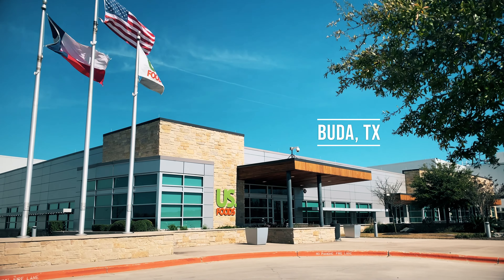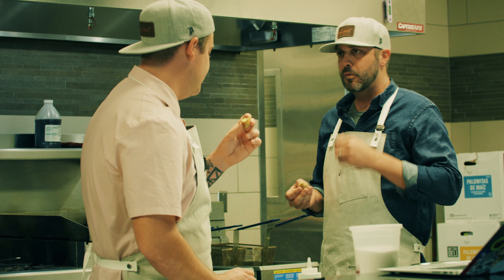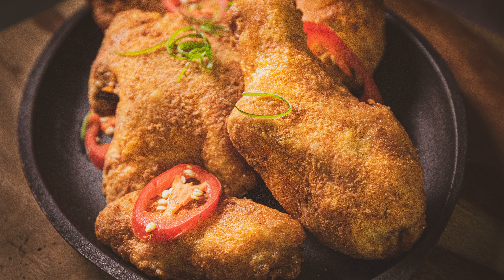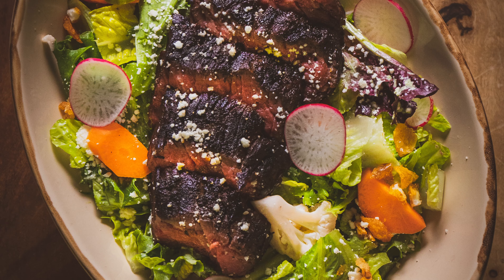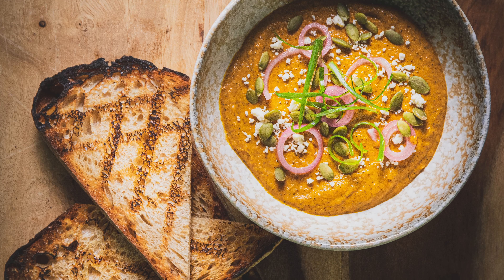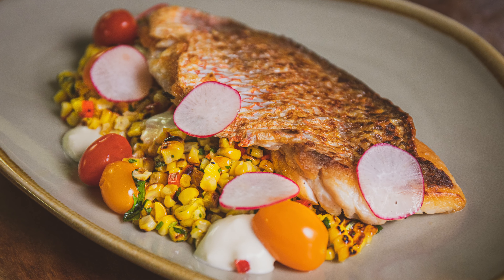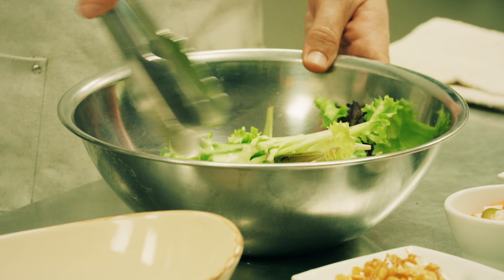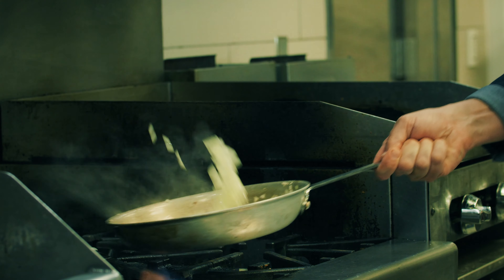Oakmont Food Company at US FOODS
In this video, we were at U.S. Foods in Buda, Tx. They were wonderful to work with and it was an honor to prep our menu in their wonderful facilities. We're excited as we get closer to phoning and it was great to be back in the kitchen!